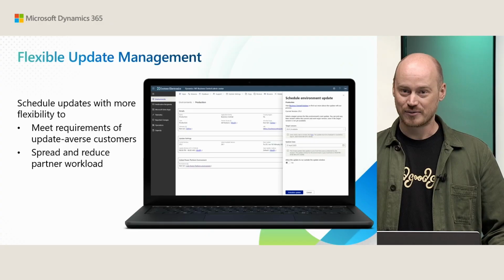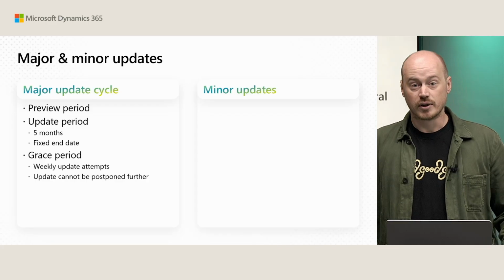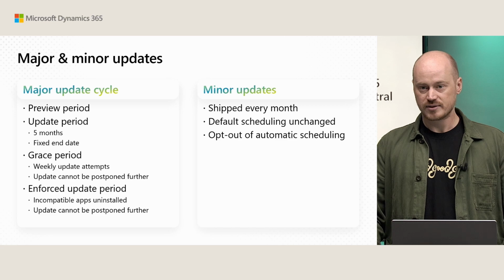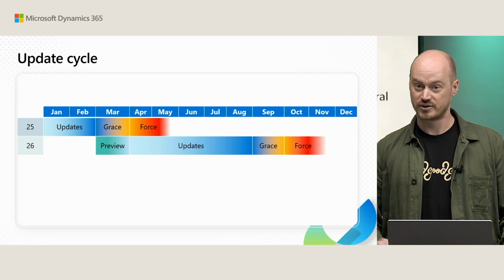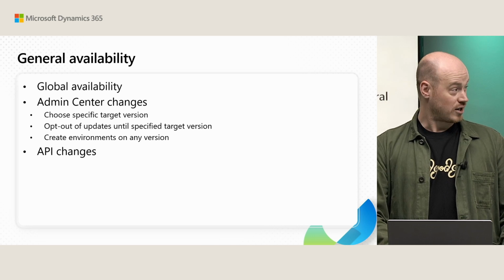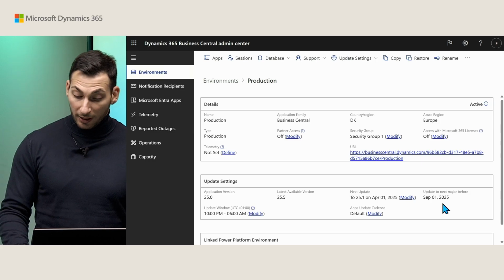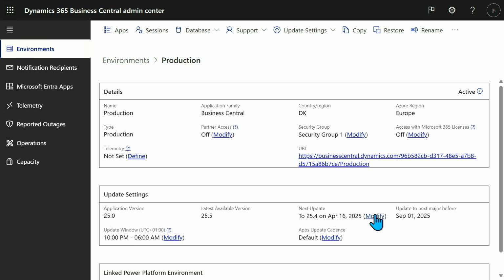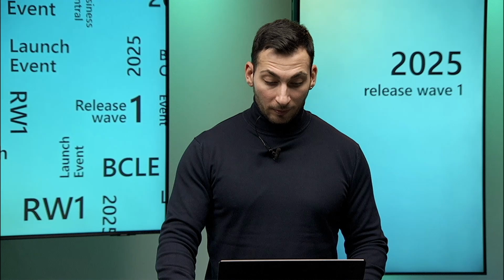What's new: Flexible update management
Watch this session to learn about general availability of flexible update management.